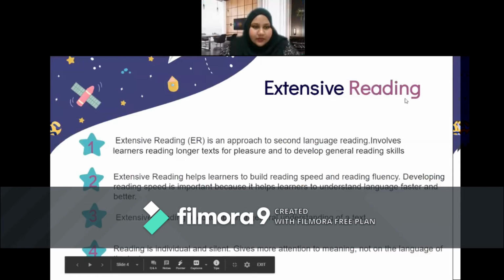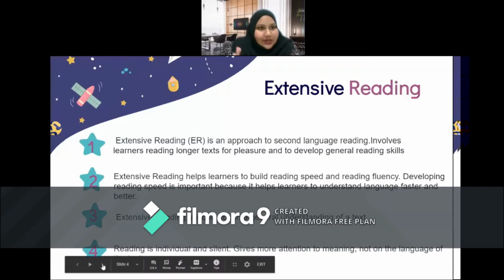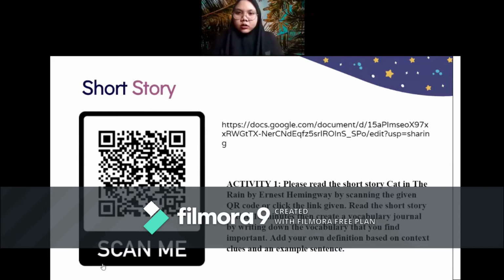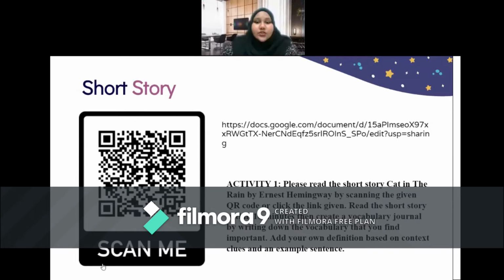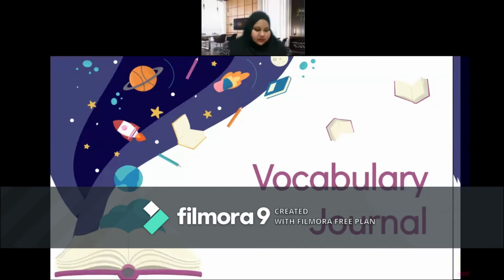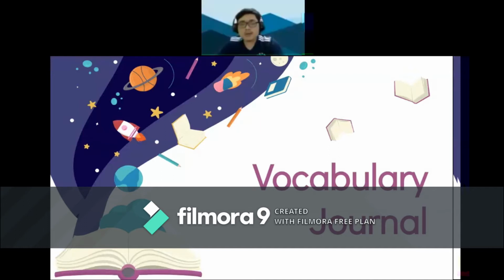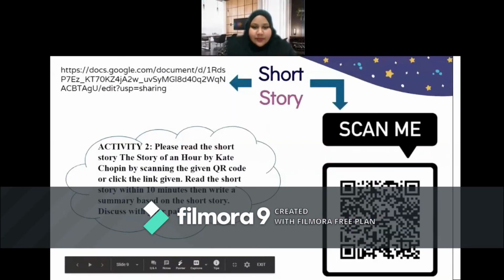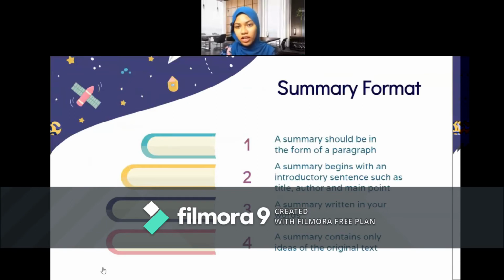PPG 215 Extensive Reading (Microteaching)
PPG 215 ENGLISH LANGUAGE TEACHING METHODS 1
University Science Malaysia
by Shamin Natasha & Nur Izzatin